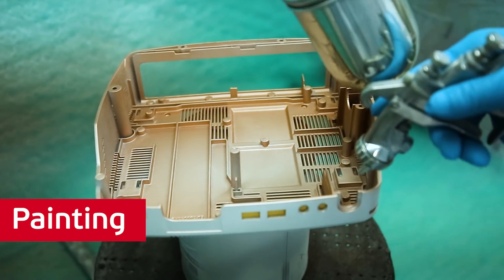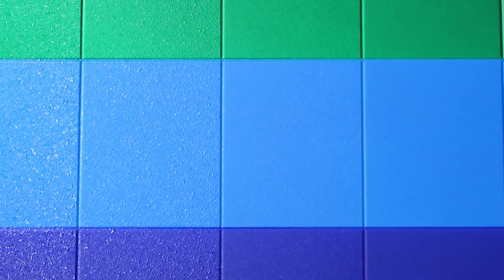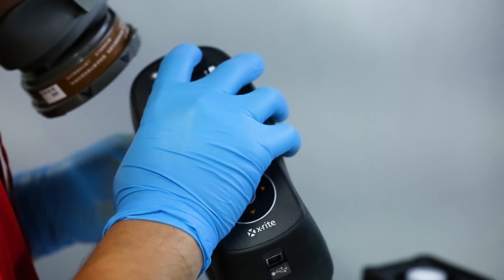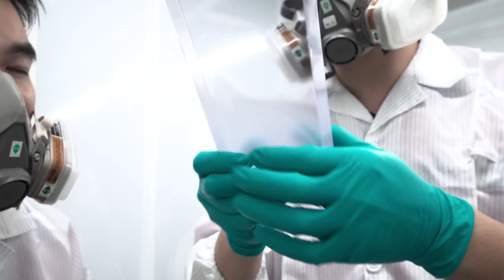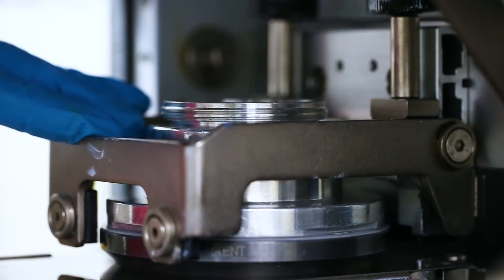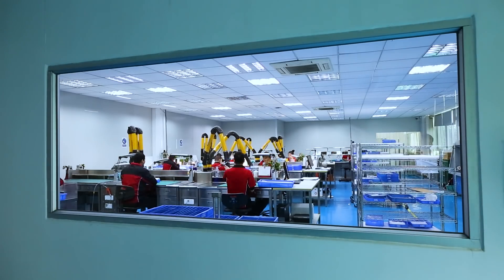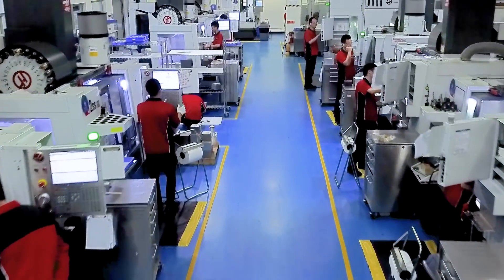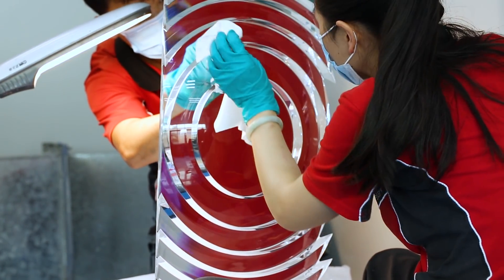Surface Finishing Process at Star Rapid || Painting, Anodizing, Laser Etching and more!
What is Surface Finishing?

You want your parts to look and feel exactly as you designed them to, so achieving the perfect surface finish is essential to your complete satisfaction. Our technicians craftspeople are prepared to offer a full range of services.

Our surface finishing services include: Anodizing, Painting, Color Matching, Pad Printing, Sanding and Polishing, Vapor Polishing, Blasting, Laser Etching, Silk Screening and many more.